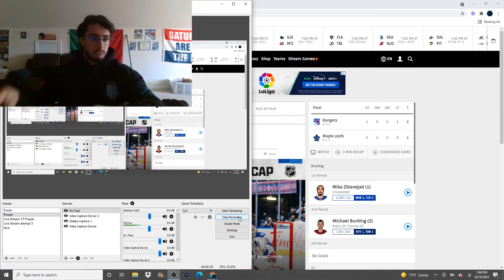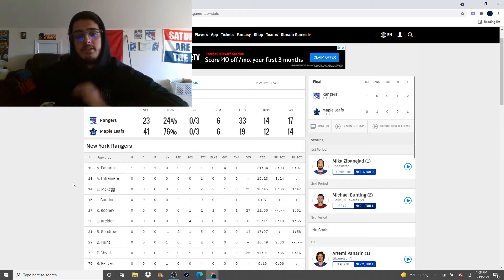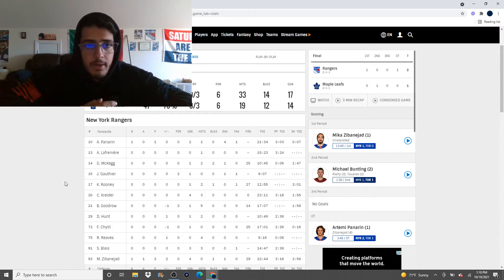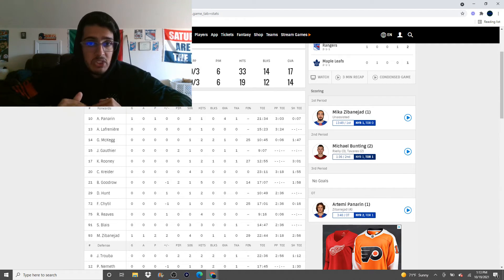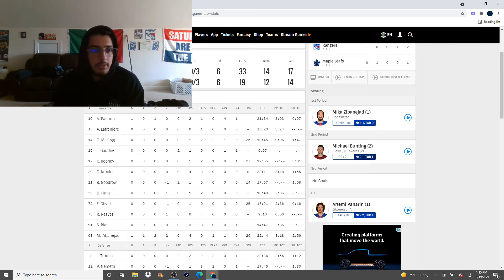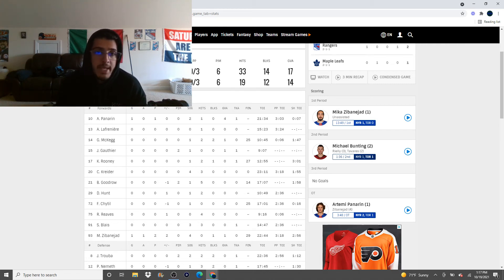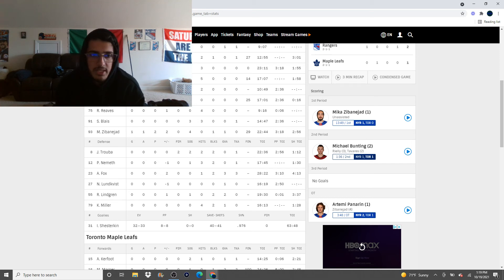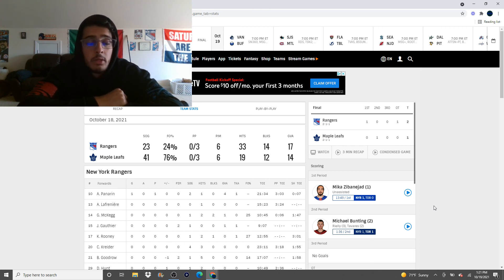RANGERS REVIEWS GAME 4 VS TOR // RECORD 2-1-1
Thanks for all the support as always! Love you all!